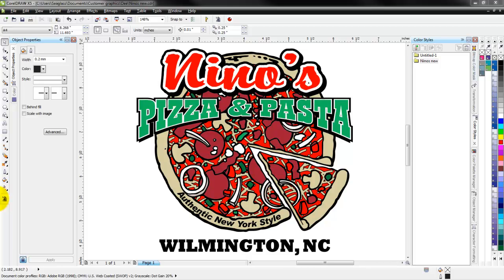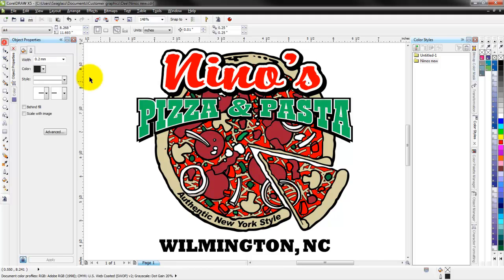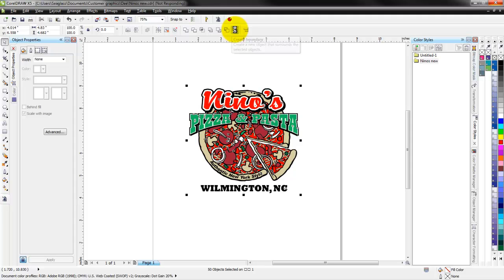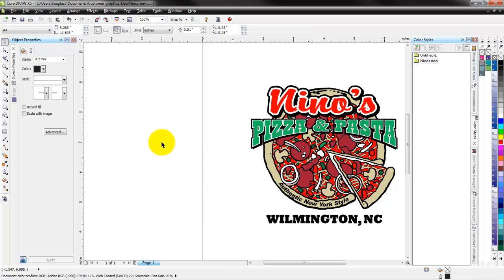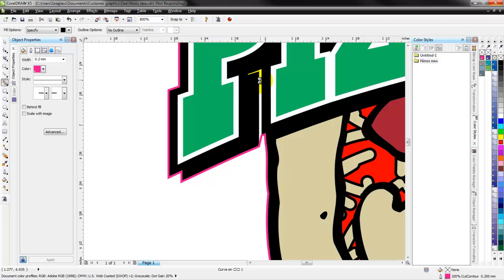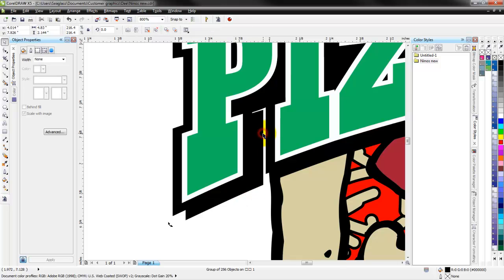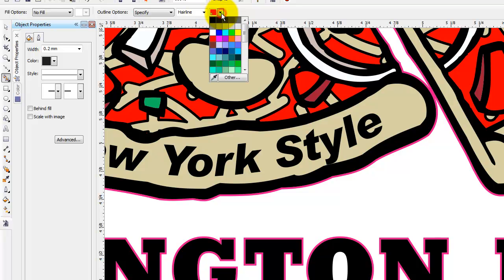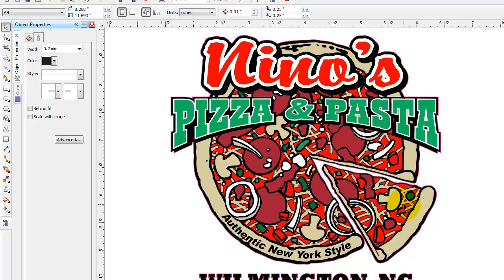Training Time Out - Complex graphic cutline setup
Follow along as Steven Jackson from Imprintables Warehouse shows you how to use Corel Draw and the boundary function with a complex graphic. See how to setup this graphic for print and cut operations. In the video tutorial you will see how to use the boundary tool, the smart fill tool and learn about how to work with problem areas. For more training, tips, tricks and articles, to see what is going on!

Steven jackson
Imprintables Warehouse